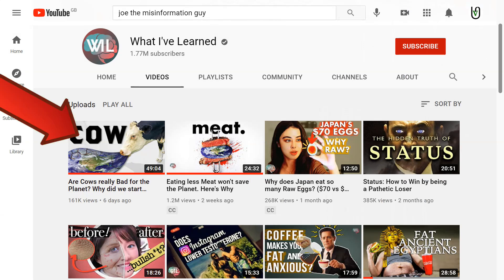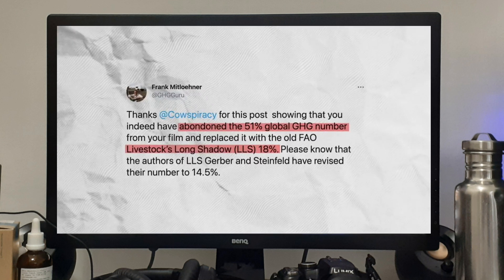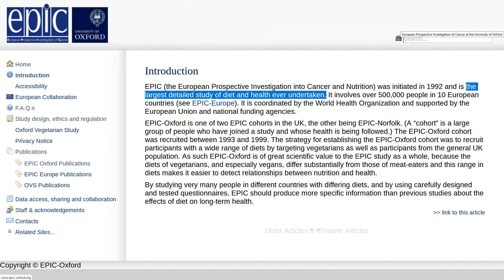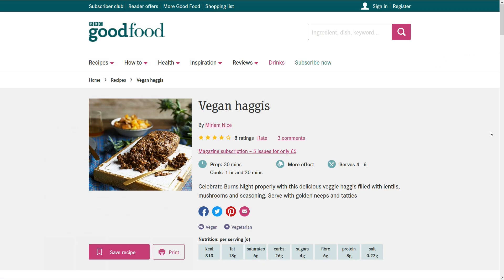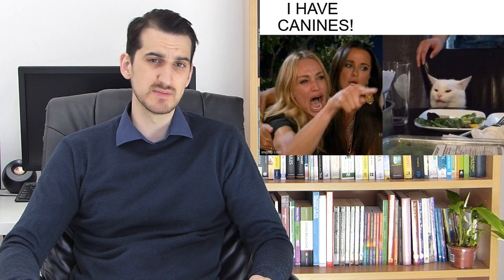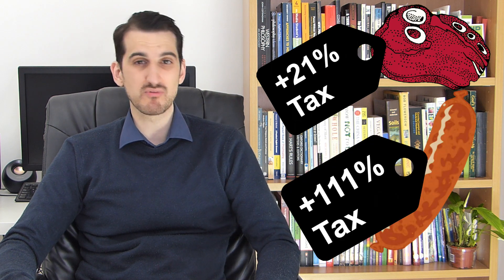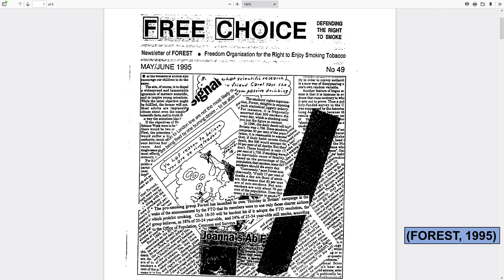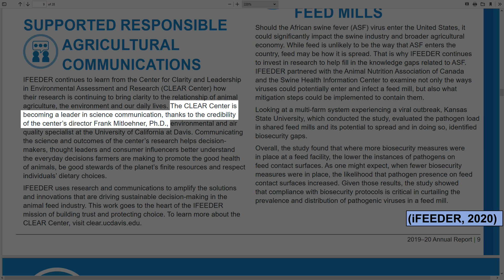Dr. Frank Creates a Meat Industry Monster in “What I’ve Learned”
Why did we start blaming them?” is full of errors, omissions and half-truths… When dealing with the fate of our planet, that’s really not acceptable. Hence, I felt a debunking was in order.